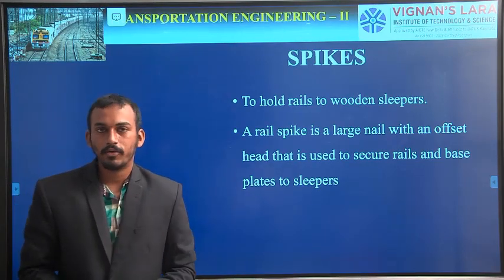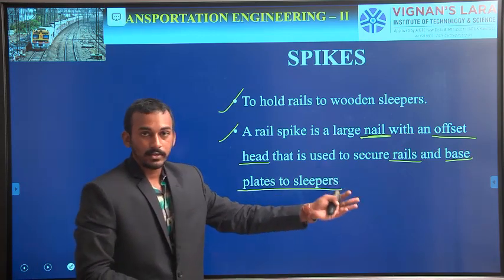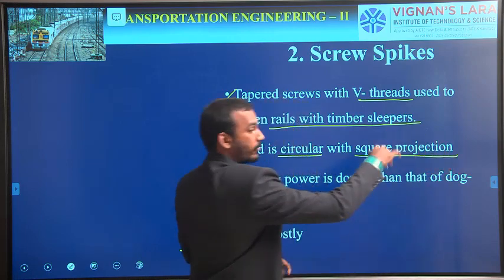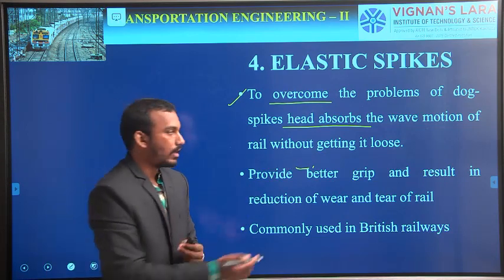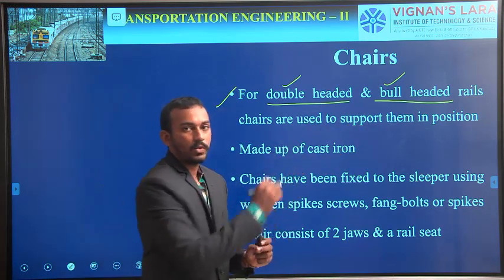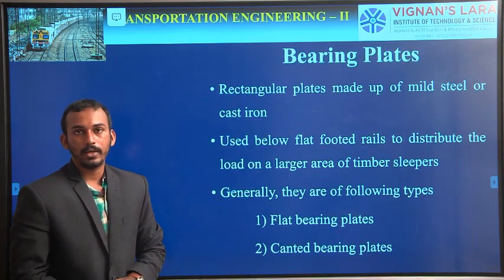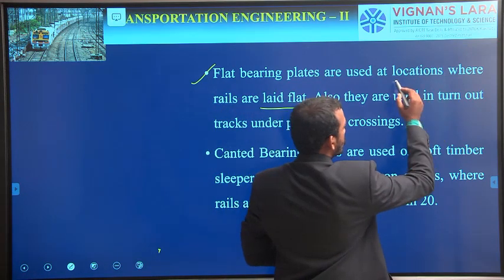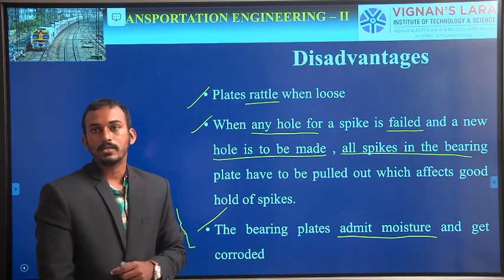Transportation Engineering - II Lecture 6